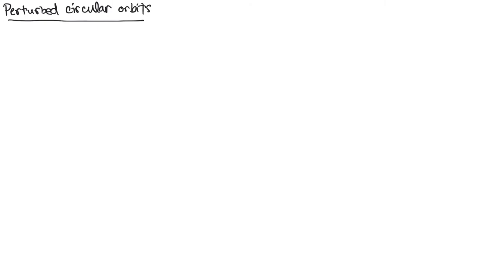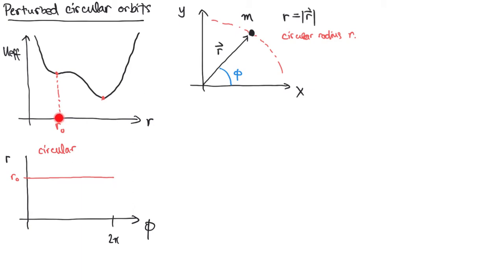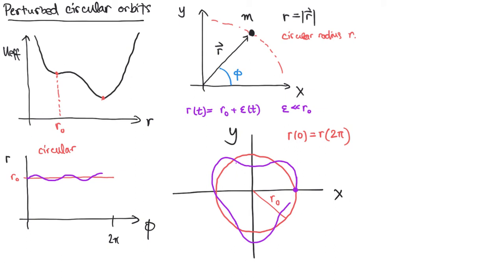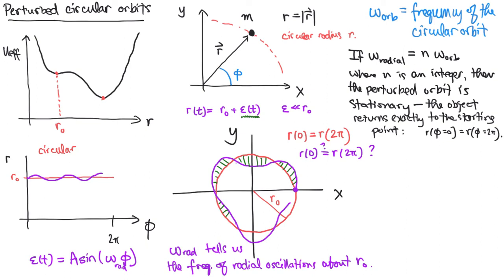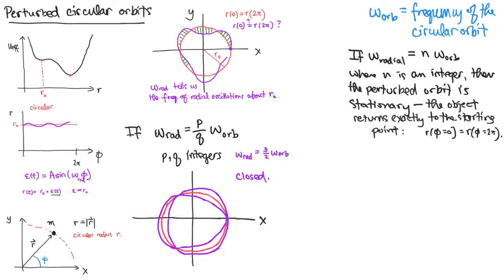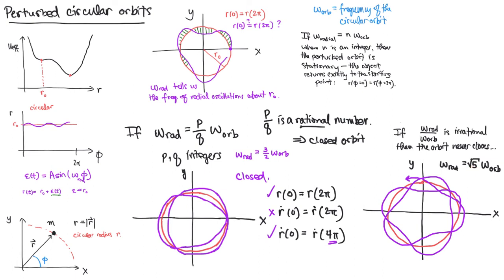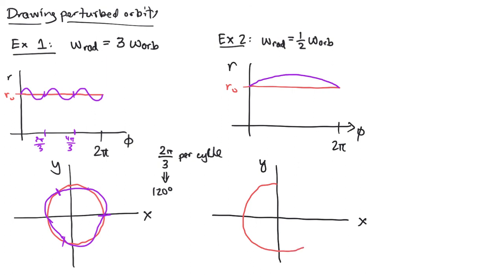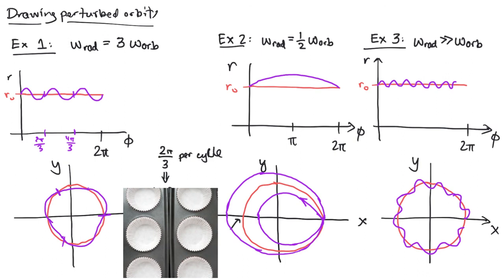45 Perturbed circular orbits